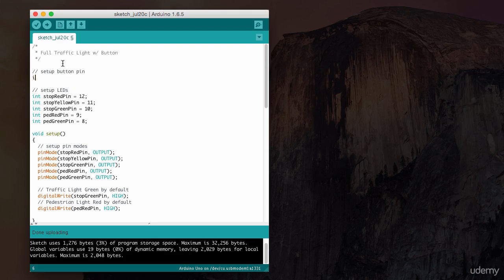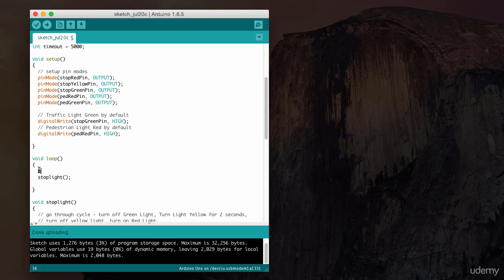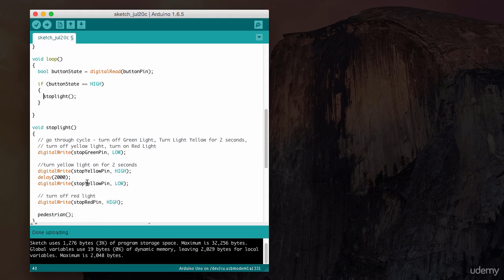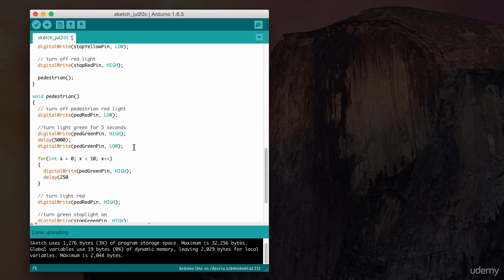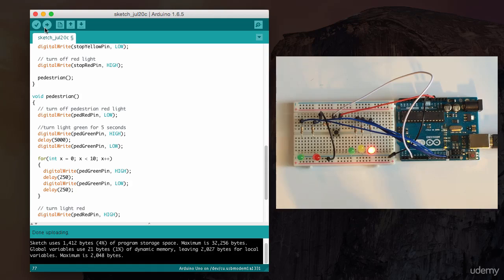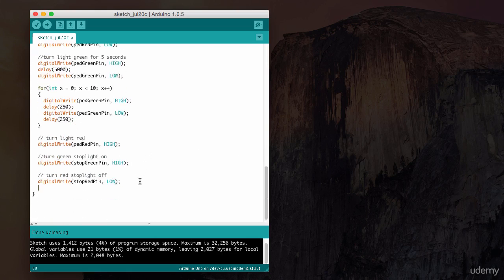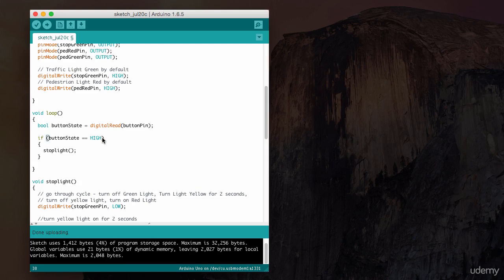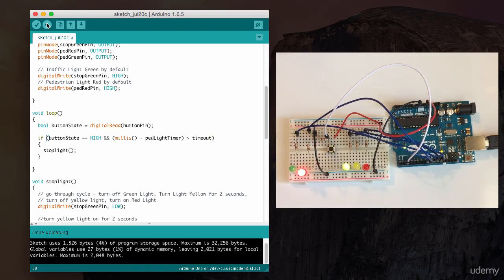9. Traffic Light Full Code Demo